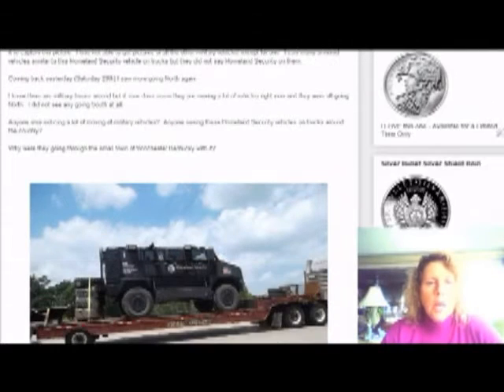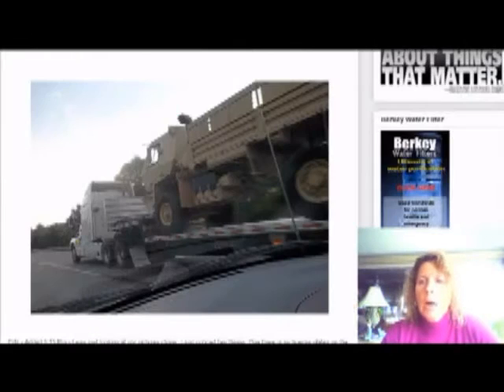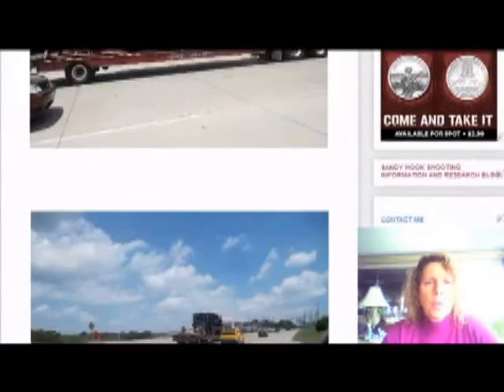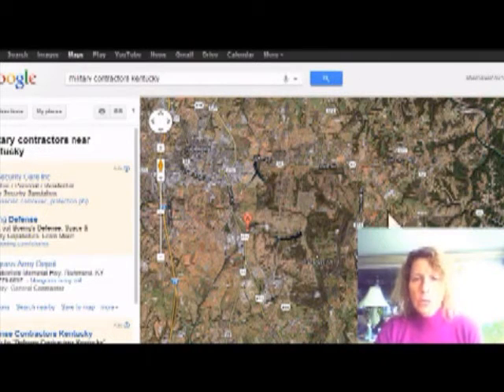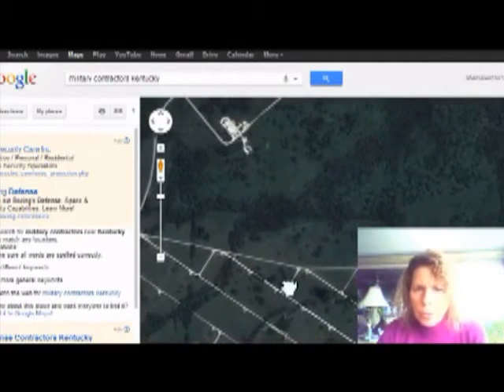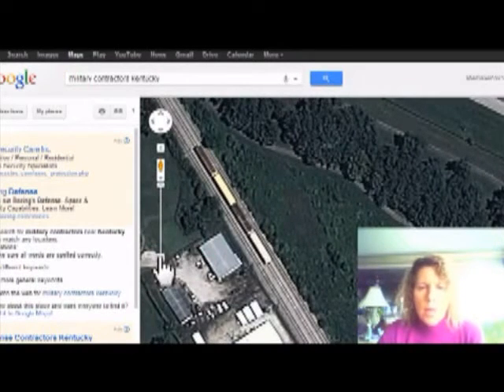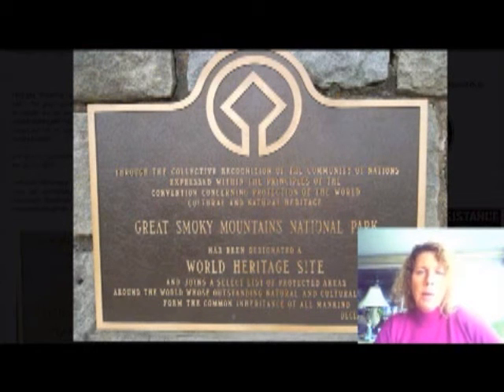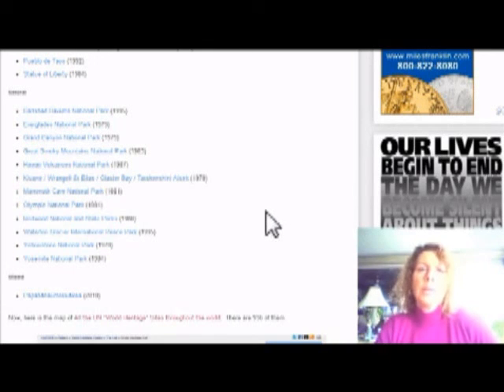DHS Armored Vehicles, Russian DHS Troops with uniforms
vehicles reupload from tnknoxrealtor sub her channel